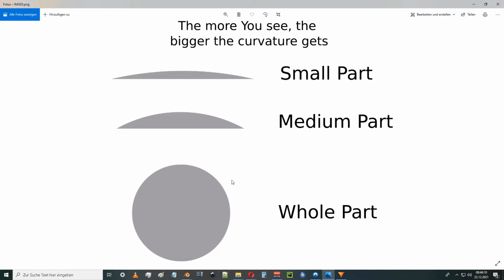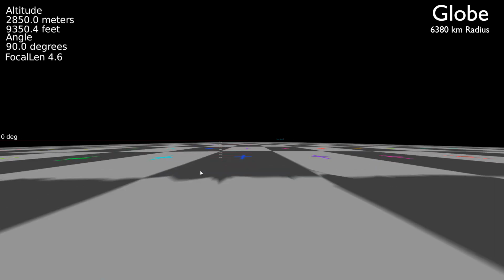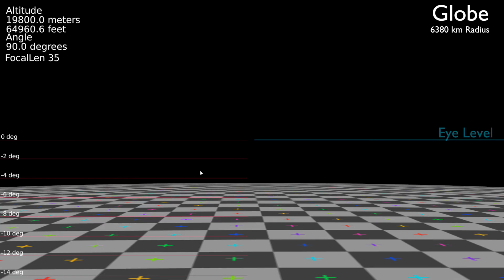How curvature gets affected on a globe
We are looking at the base principle of how curvature is affected by camera angle and perspective in our virtual globe model.
This is a basic overall principle, if we want to be precise we need to be more specific of course.
Focal Length in mm

0:00 Basic Principle
0:42 Altitude
2:02 Camera angle
3:20 Comparison of Models
5:09 Last words